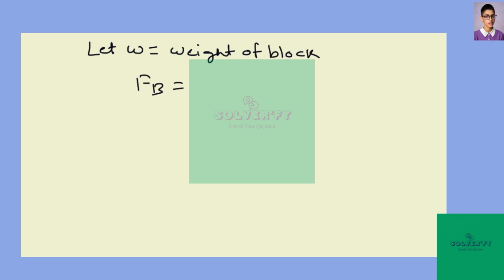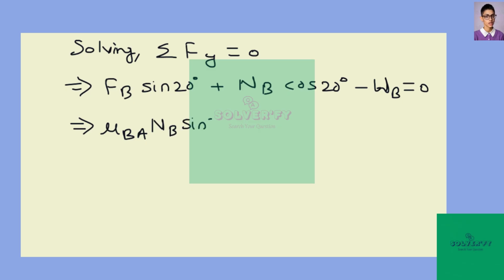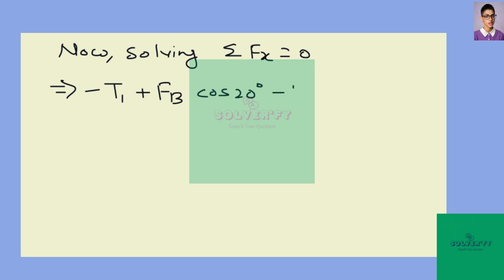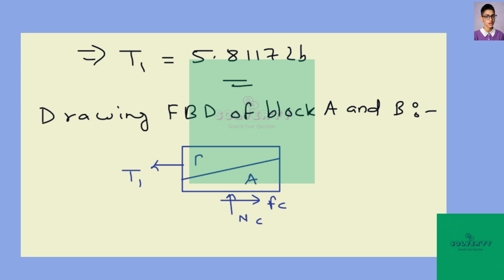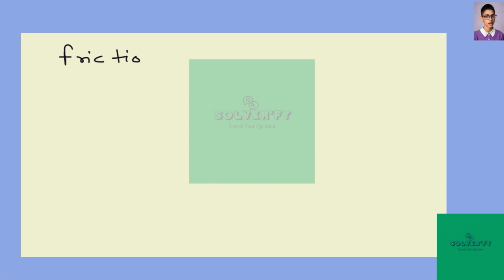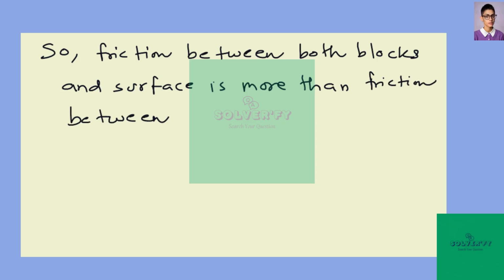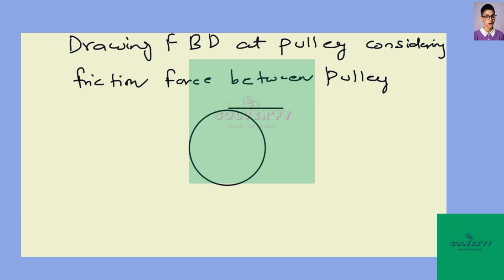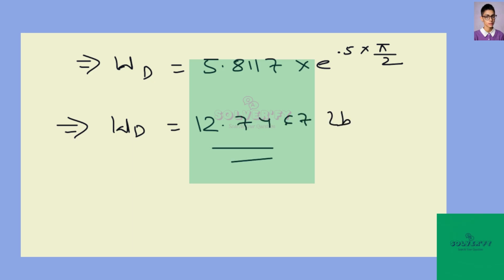[Engineering] Blocks and weigh 50 lb and 30 lb, respectively. Using the coefficients of static f